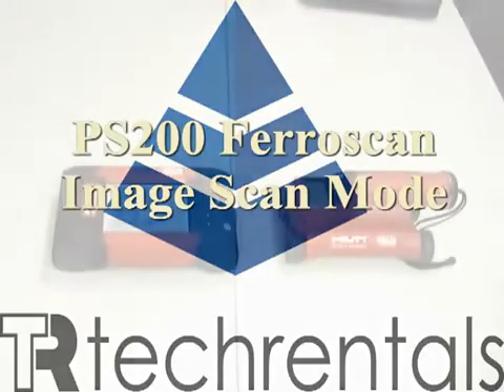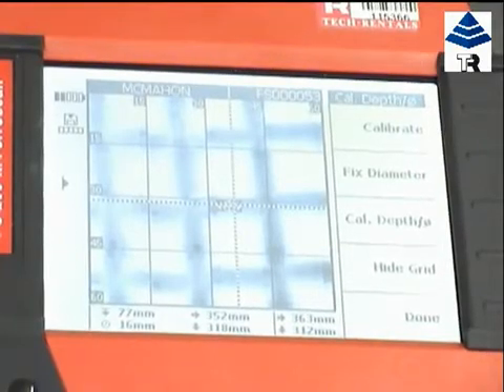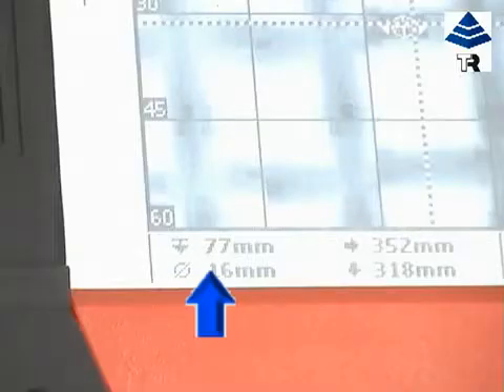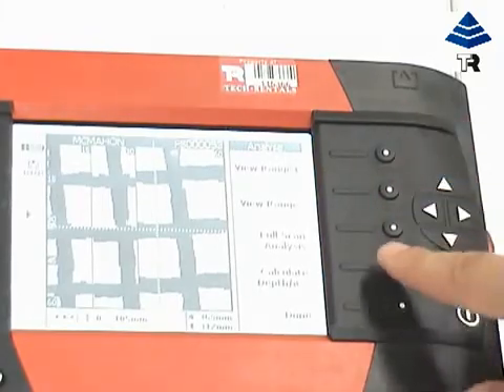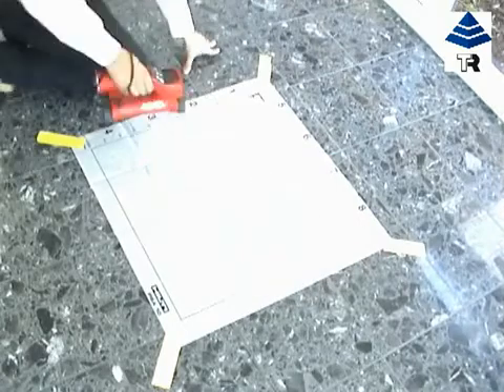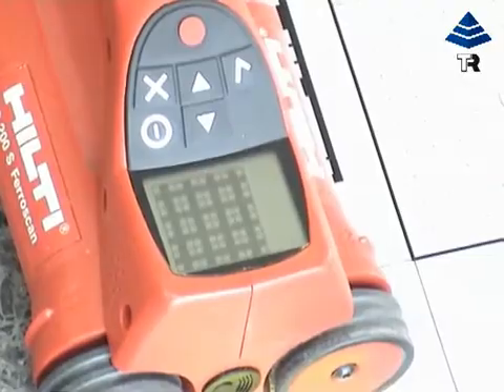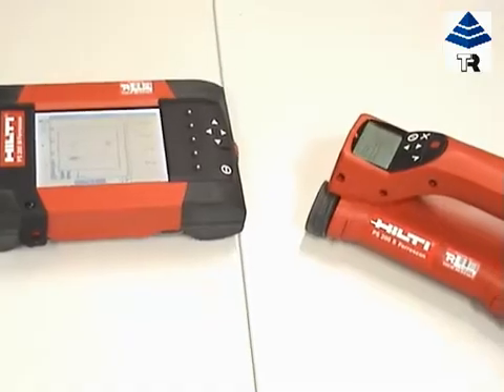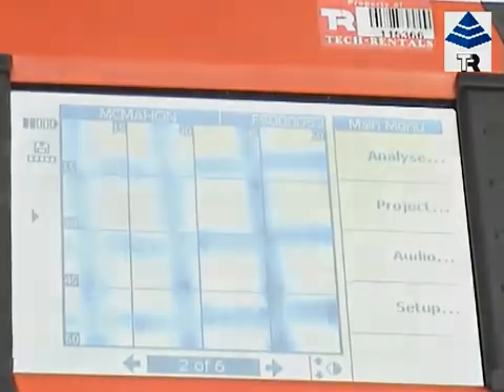Hilti PS200 Imagescan Mode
This is a video that describes how to operate the Hilti PS200 Ferroscan. This is a portable, quick and easy to use concrete cover meter for detecting rebar and other ferrous objects in concrete structures.